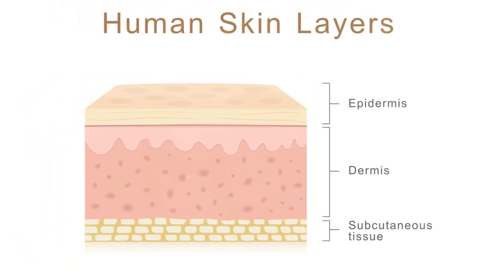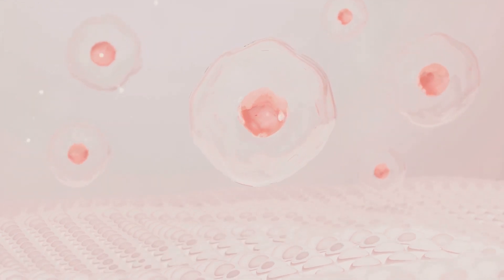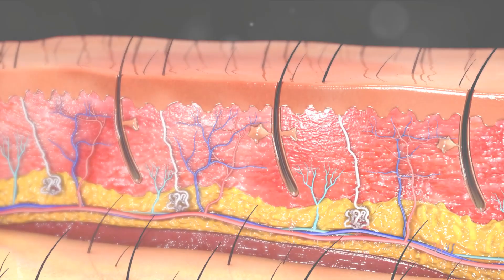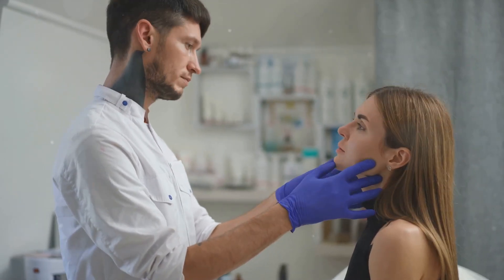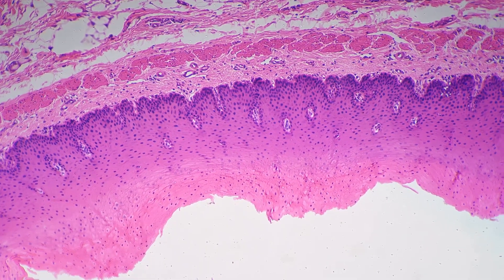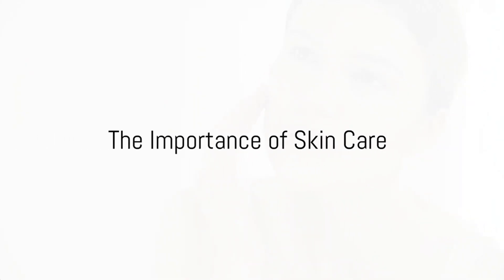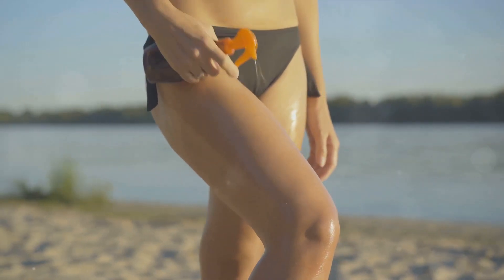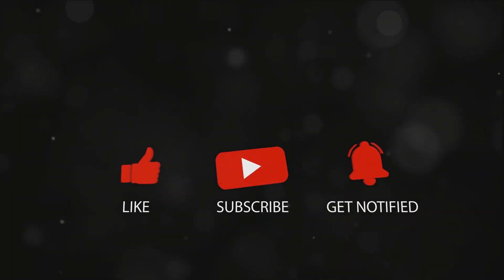7 Layers Of Skin : Why You Need To Know?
7 Layers Of Skin

Embark on a captivating voyage into the realm of human anatomy with our latest exploration, "7 Layers of Skin: Unveiling Types and Functions." Join us as we delve into the depths of our body's most intricate organ, unraveling its mysteries layer by layer.

At the core of our journey lies an exploration of the seven layers that compose the skin's complex structure. From the protective barrier of the epidermis to the supportive network of the dermis, each layer plays a vital role in safeguarding our body and maintaining its integrity. Understanding these layers provides a profound insight into the skin's resilience and adaptability in the face of external challenges.

But our exploration does not stop there. We delve deeper into the nuances of skin types, recognizing the diverse range of characteristics that define each individual's complexion. Whether oily, dry, sensitive, or combination, our skin type influences its response to various stimuli and dictates the most effective skincare regimen. By embracing the uniqueness of our skin, we empower ourselves to nurture its health and vitality.

Moreover, our journey illuminates the myriad functions performed by the skin, extending far beyond its role as a protective barrier. From regulating body temperature and moisture levels to facilitating sensation and immune responses, the skin is a dynamic organ with a multitude of responsibilities. Understanding these functions enhances our appreciation for the skin's complexity and underscores its importance in maintaining overall health and well-being.

In the realm of skincare and dermatology, knowledge of the skin's layers, types, and functions is invaluable. Dermatologists rely on this understanding to diagnose and treat a wide range of conditions, from acne and eczema to skin cancer. Likewise, skincare professionals leverage this knowledge to develop personalized treatment plans tailored to each individual's unique needs, optimizing skin health and appearance.

As we navigate through our exploration, we invite viewers to reflect on their own relationship with their skin. By fostering a deeper understanding of its complexities and embracing its diversity, we can cultivate a more positive and empowering connection with our body's largest organ. Through mindful care and appreciation, we can support our skin's natural resilience and beauty, allowing it to thrive in the face of life's challenges.

In conclusion, "7 Layers of Skin: Unveiling Types and Functions" offers viewers a transformative journey into the intricate world of human anatomy. By unraveling the mysteries of the skin's layers, exploring its diverse types, and understanding its multifaceted functions, we gain a deeper appreciation for this remarkable organ that serves as our body's first line of defense and a canvas for our experiences.